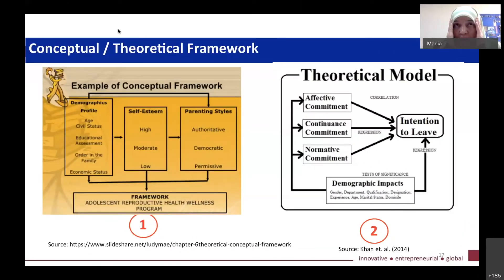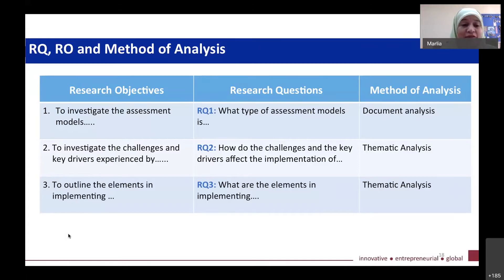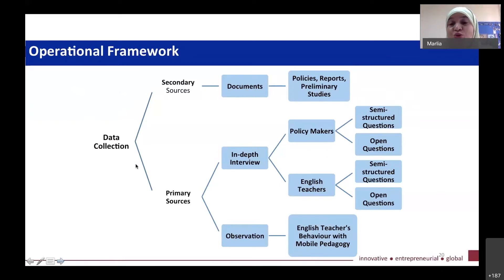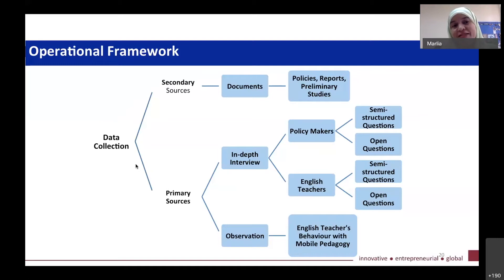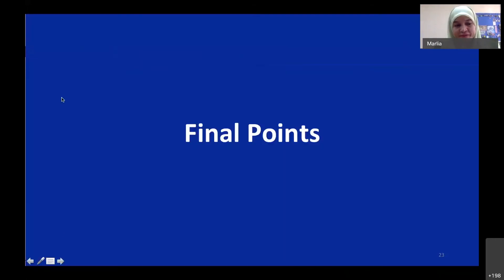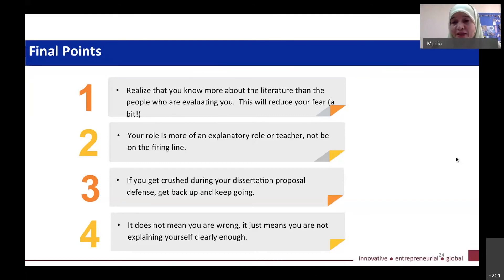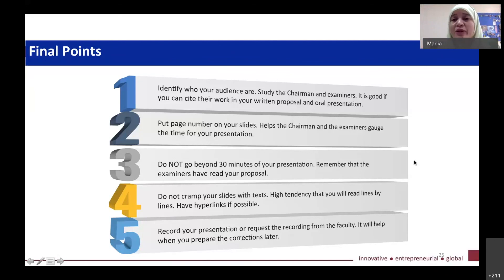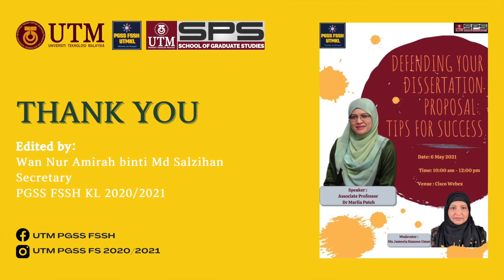Defending Your Dissertation Proposal: Tips for Success - Part 2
To provide tips to encourage research students to defend their dissertation proposal successfully on time.

Program's benefit:
The video provides valuable tips for PG students to defend their dissertation proposal successfully

Postgraduate Structured Online Courses

Postgraduate Student Society 2020/2021
Faculty of Social Sciences and Humanities
Universiti Teknologi Malaysia
Kuala Lumpur